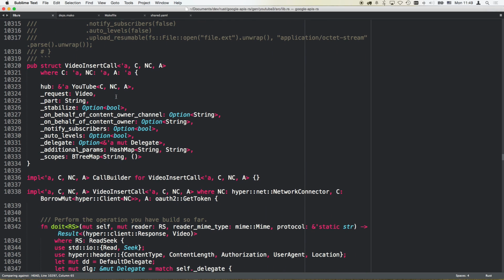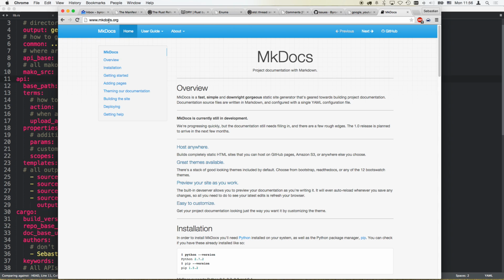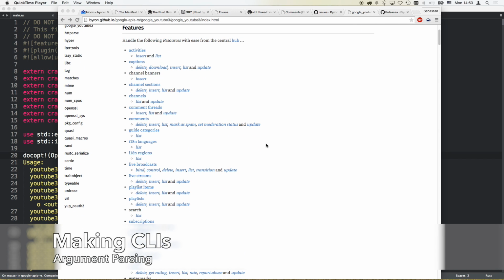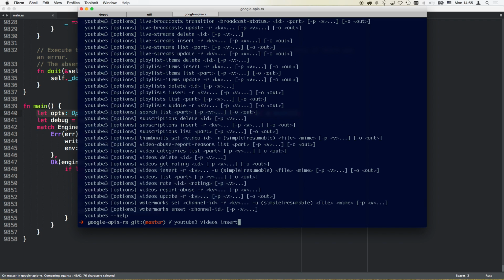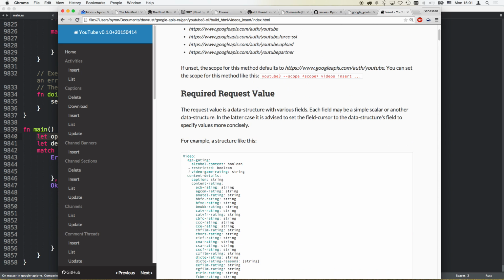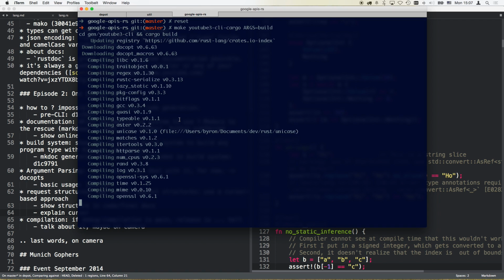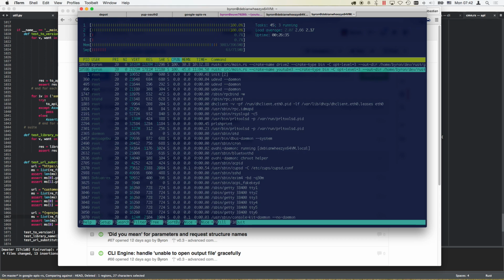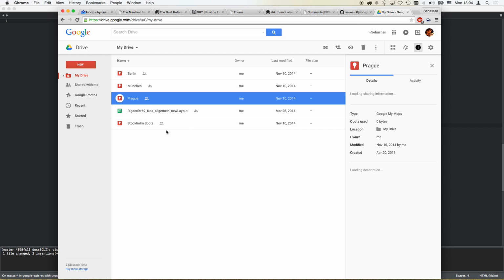Google APIs for Rust: Developer Diary #2 [Making CLIs]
Having APIs to all Google services is nice, but thanks to the 'chatty' nature of most protocols, actual testing can only happen if there is a server to talk to.
Doing that programmatically through a client using the API is close to impossible to finish within the next 10 years if done by hand ... thus there shall be a simple command-line interface accompanying each API we provide.

That way, a human user can invoke all API methods through the terminal to get first insights to how the implementation is working.